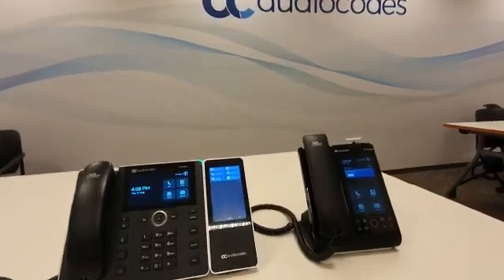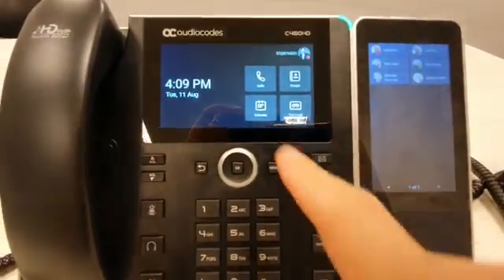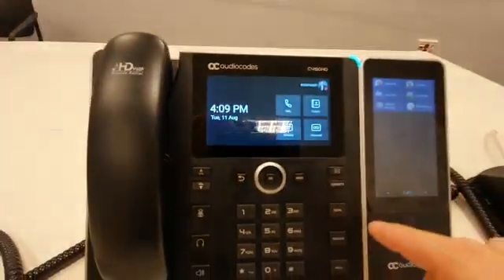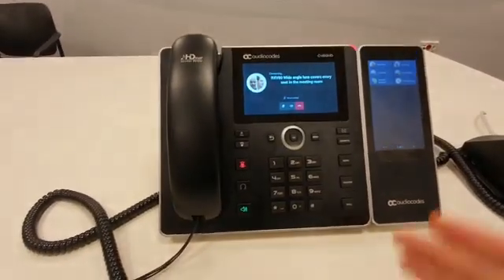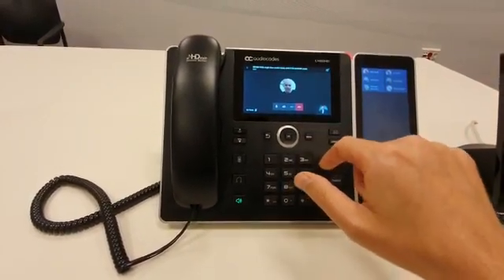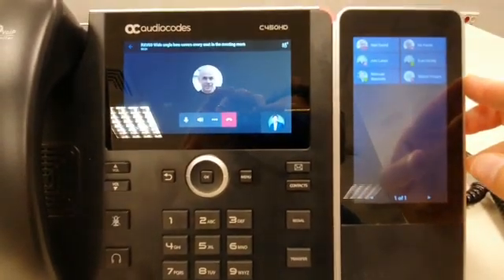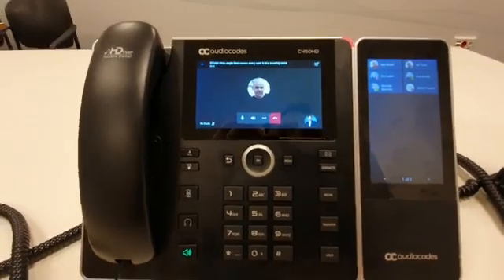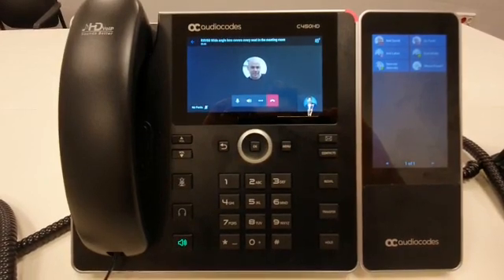C450HD Native MicrosoftTeams IPphone with expansion module support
Yaniv Kitlaru, Devices and Room Systems Solutions Business Development manager at AudioCodes shows us the expansion module support that can be added to the C 450HD Teams Native IP phone.

AudioCodes C450 HD IPP (IP phone)